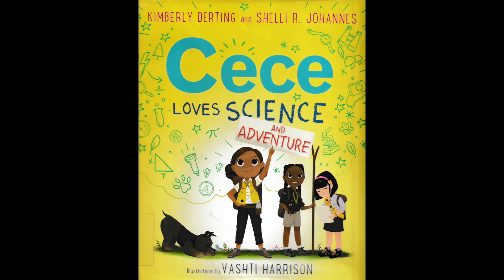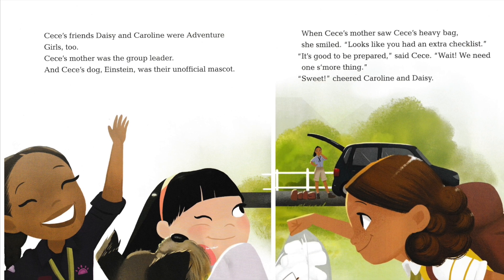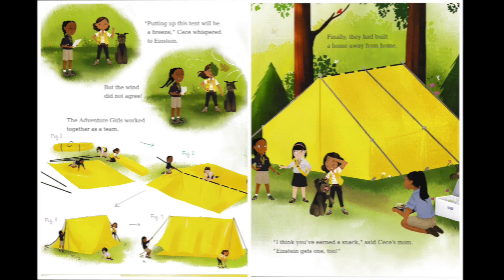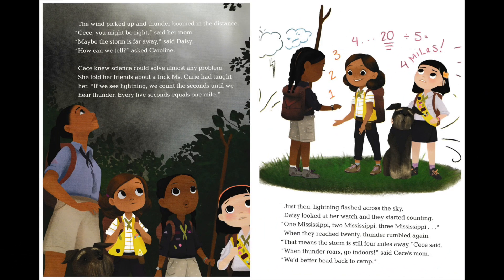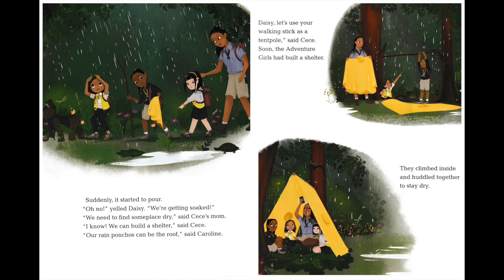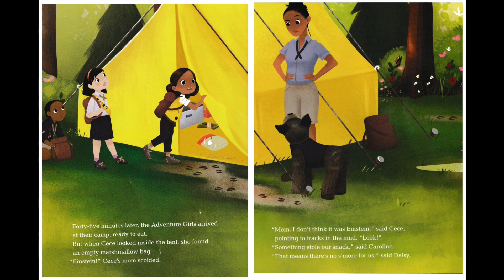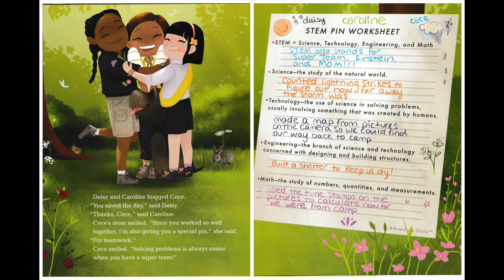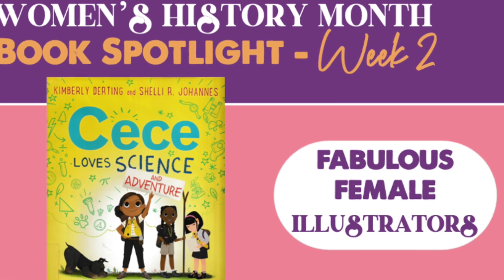2023 Women's History Month Book Spotlight | CeCe Loves Science and Adventure (Week 2)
In honor of Women's History Month, I wanted to spotlight some lesser known stories of female pioneers, celebrate exciting stories with female leads, give a voice to amazing female authors, and shine a light on phenomenal female illustrators!

From Week 2 - Fabulous Female Illustrators
CeCe Loves Science and Adventure
Written by Kimberly Derring and Shellie R. Johannes
Illustrated by Vashti Harrison
Published by Greenwillow Books